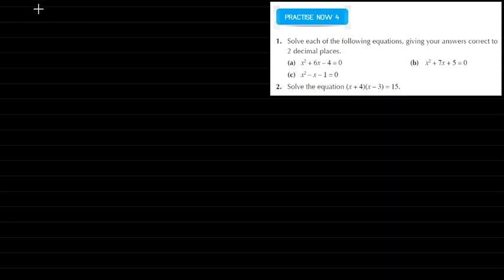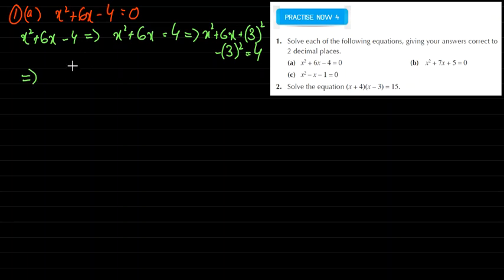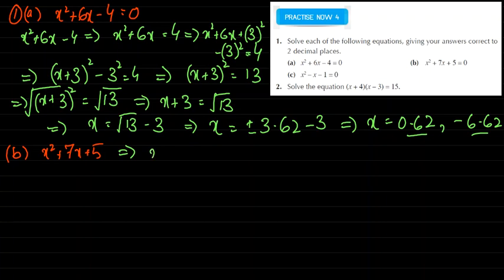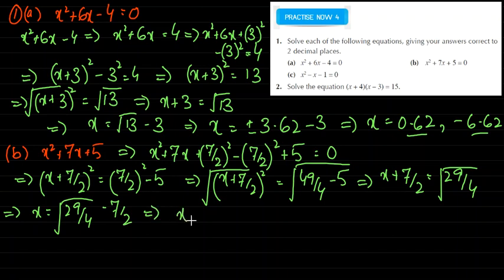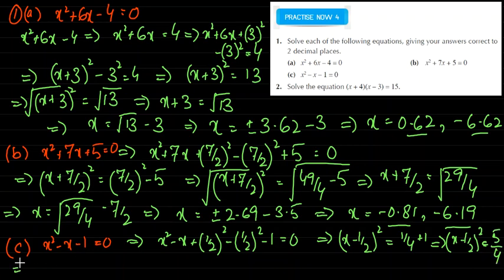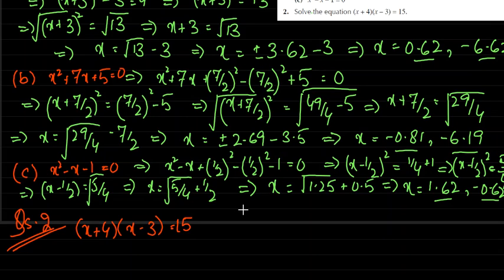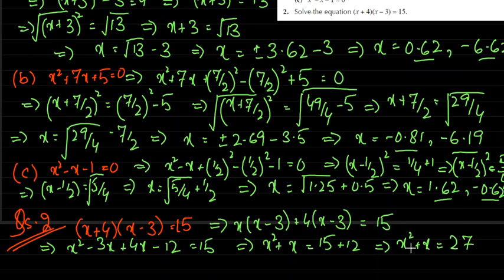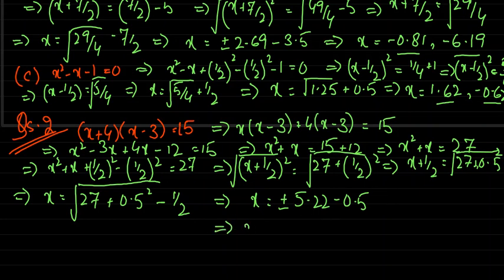Practice Now 4 (1,2) | Chapter 1 | D3 Oxford Math New Syllabus O Level | Section 1.1 | Book 3 | 7 Ed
Practice Now 4 (1,2)
Section 1.1 (Solving Quadratic Equations by Completing the Square)
Chapter 1 (Quadratic Equations and Functions)
D3 Oxford Math New Syllabus O Levels | Book 3 | 7 Edition